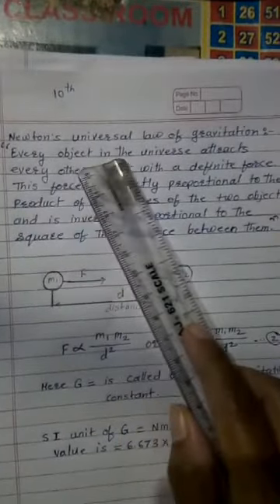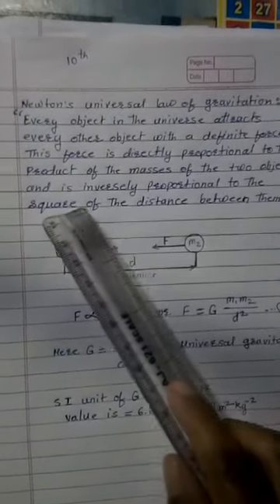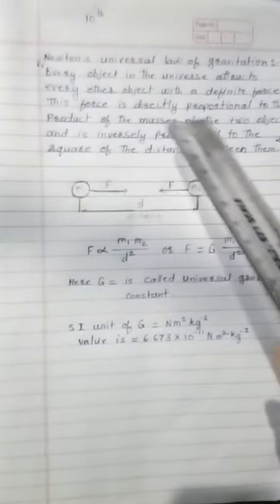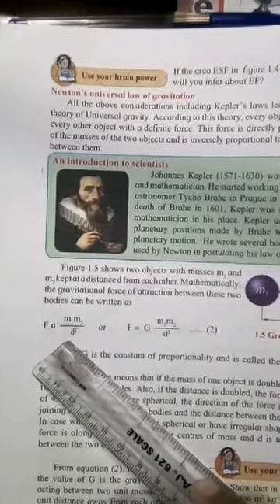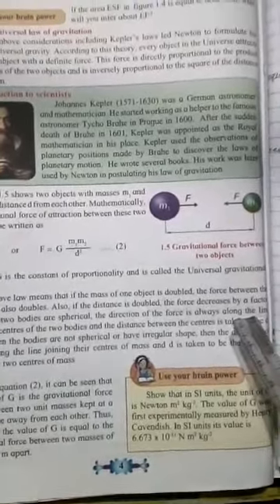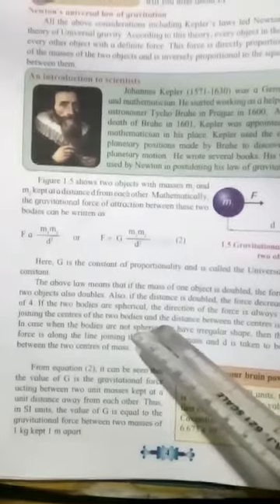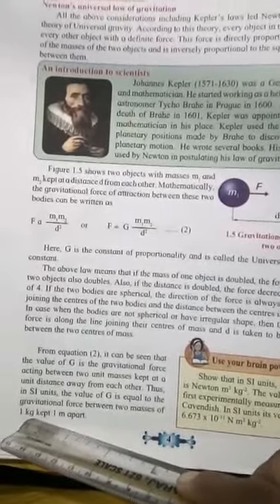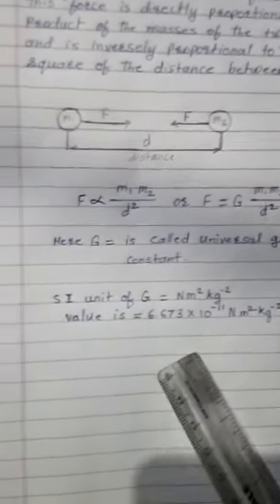Std-10th, sub- science1, lesson-1 Part-1 ,24/8/2020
Topic- Newton's universal law of gravitation